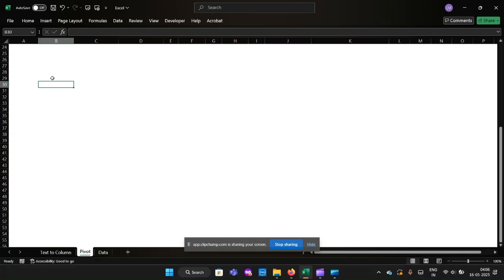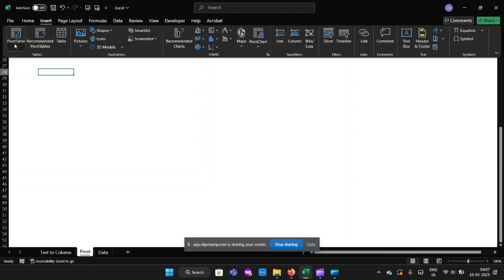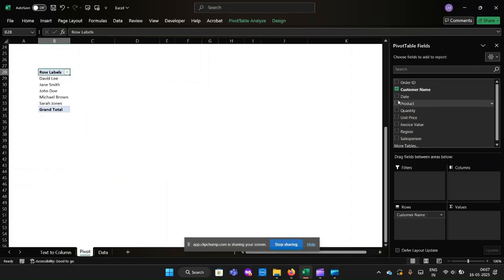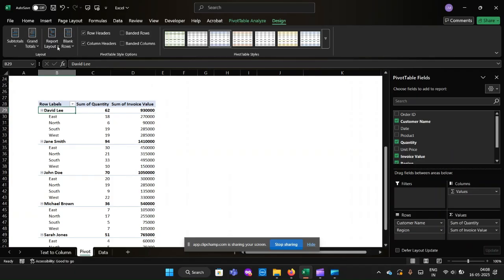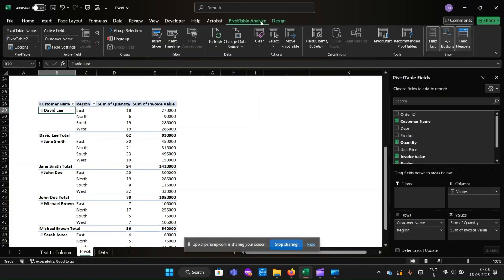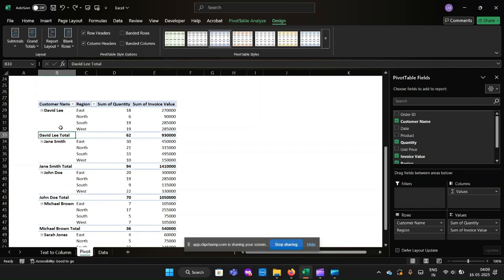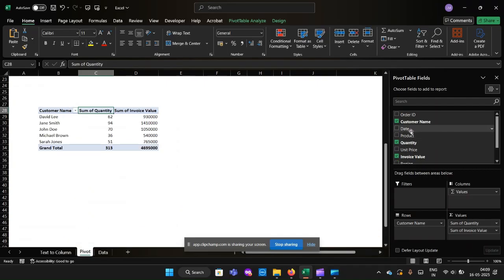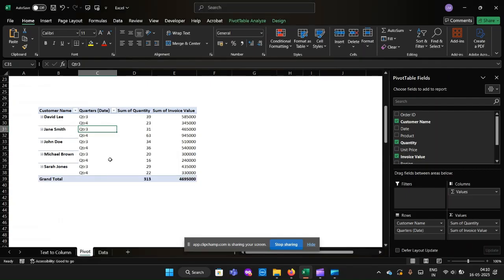Pivot Table Report Layout & excel tricks